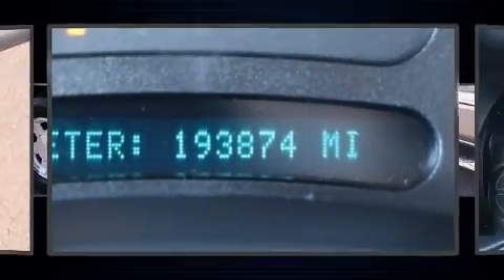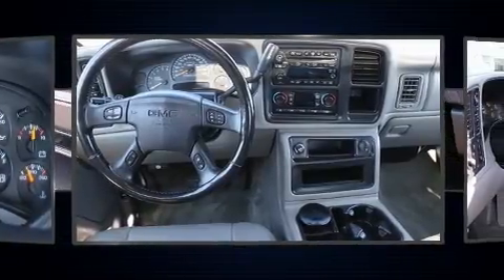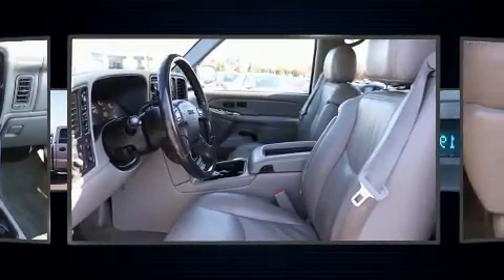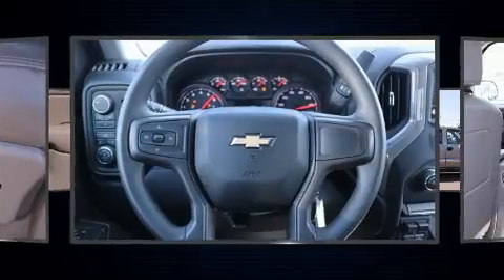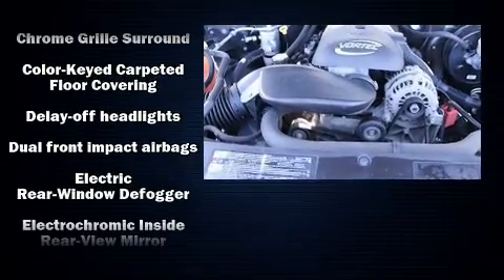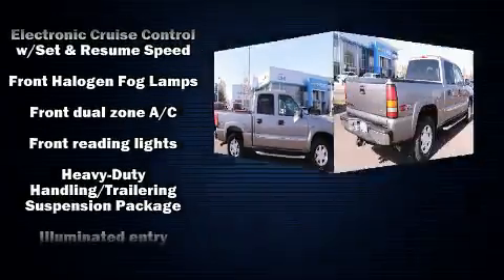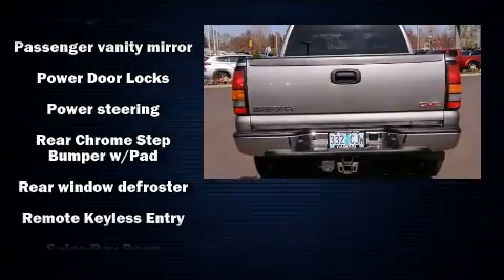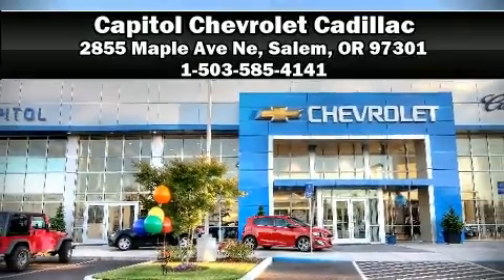2006 GMC Sierra 1500 in Salem, OR 97301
Step into the 2006 GMC Sierra 1500. Smooth gearshifts are achieved thanks to the powerful 8 cylinder engine, providing a spirited, yet composed ride and drive. Four wheel drive allows you to go places you've only imagined. A wealth of standard features means that you no longer have to sacrifice. Such as remote keyless entry, 1-touch window functionality, a rear step bumper, an automatic dimming rear-view mirror, power door mirrors and heated door mirrors, power windows, an overhead console, and air conditioning. Premium sound drives 6 speakers, providing you and your passengers a sensational audio experience. Passengers are protected by various safety and security features, including: dual front impact airbags, a panic alarm, and ABS brakes. We'd also be happy to help you arrange financing for your vehicle. Stop by our dealership or give us a call for more information.